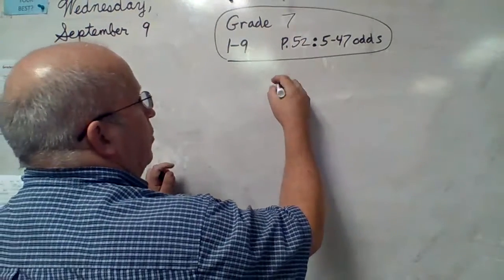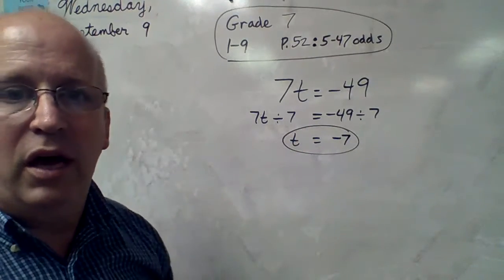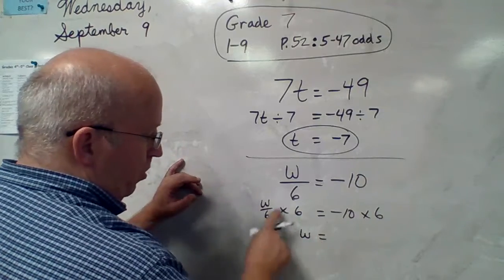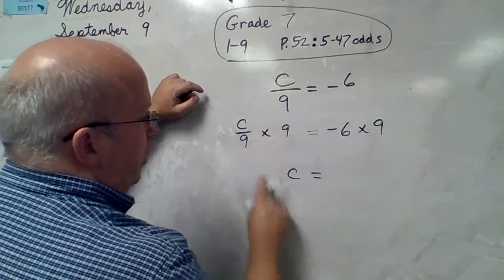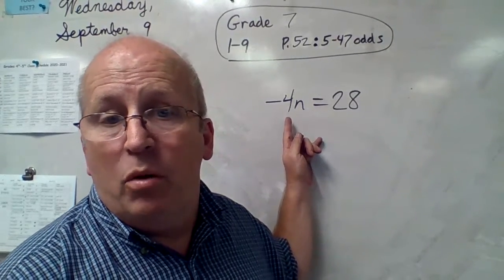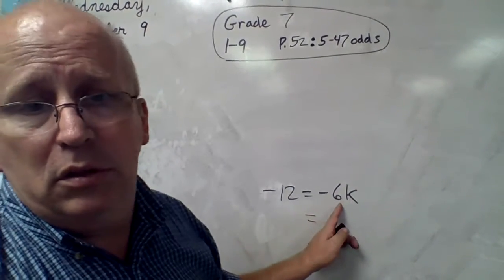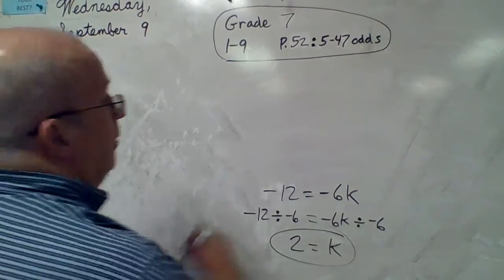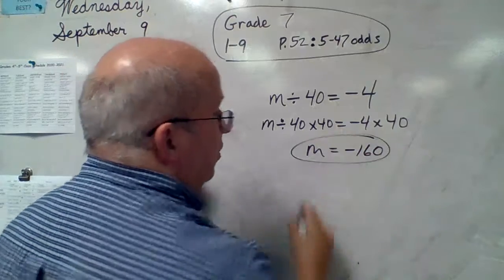gr 7 lesson 1 9 p 52